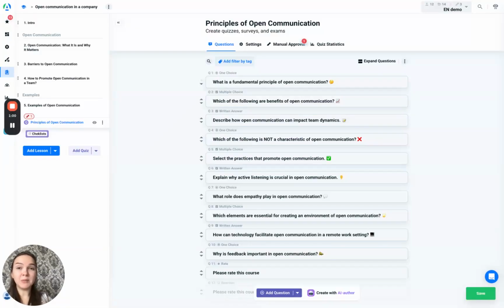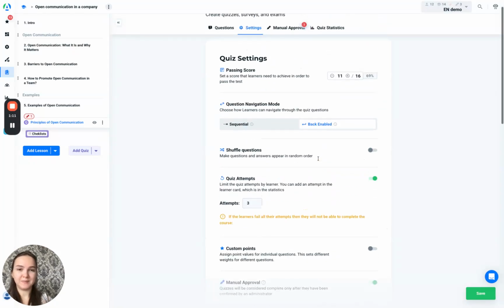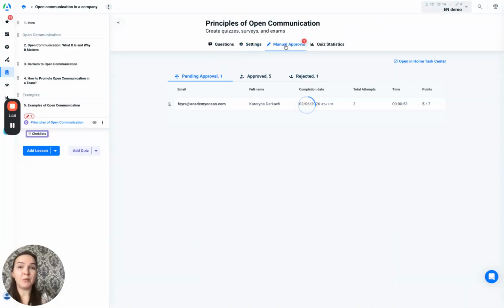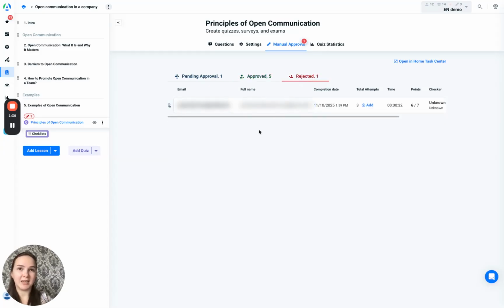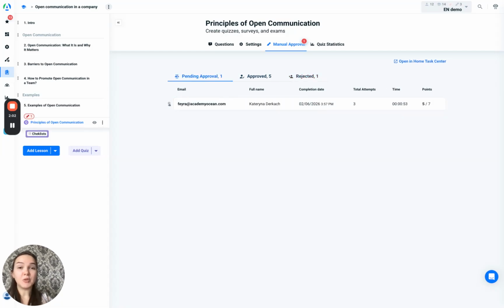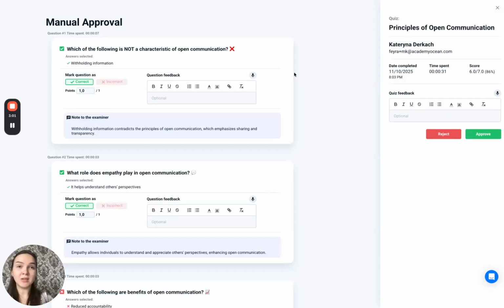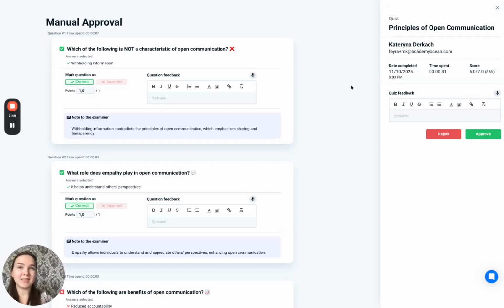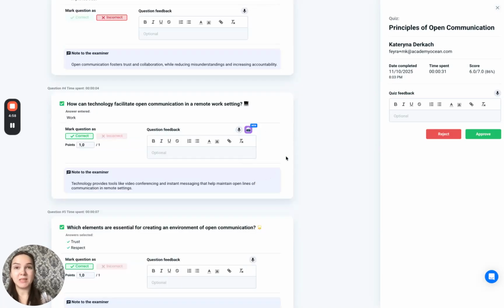How to Manually Approve Learner Work in LMS | AcademyOcean Tutorial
Learn how to manually review and approve learner work in your LMS.

In this video you will learn:
— how to find learner submissions awaiting manual review;
— how to open and assess a learner's completed work;
— how to approve or reject submissions manually;
— how to track the status of reviewed tasks.